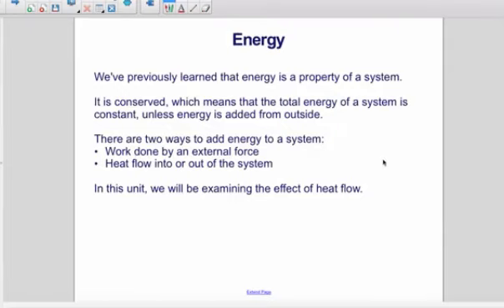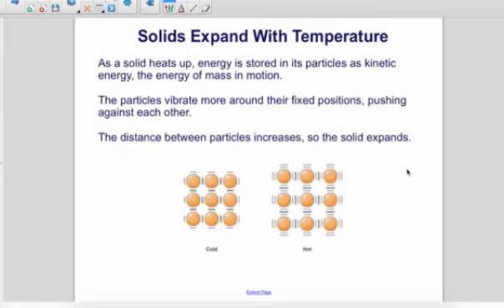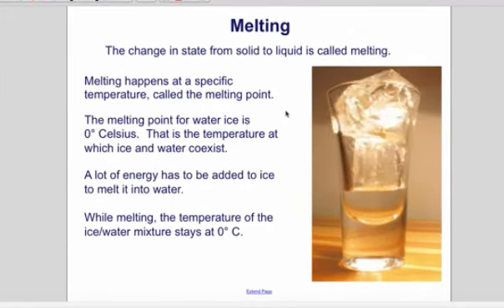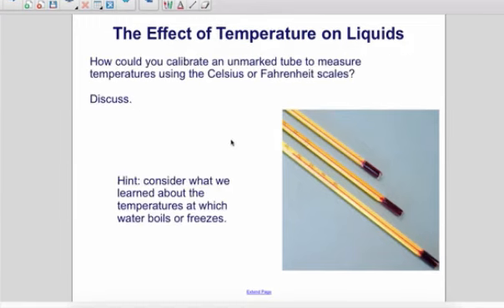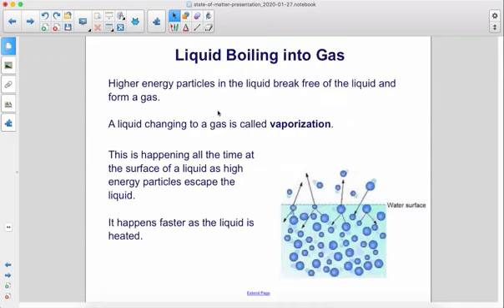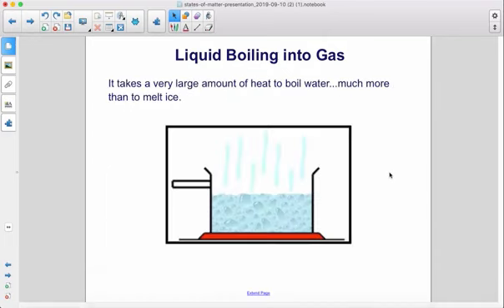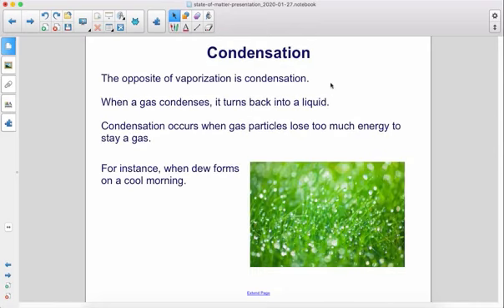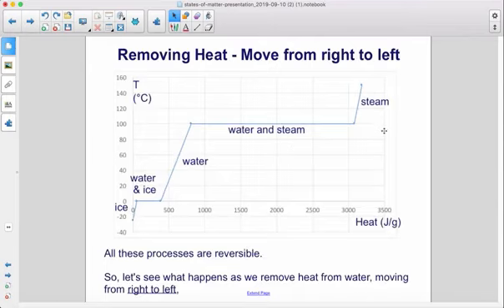Effect of Temperature on State